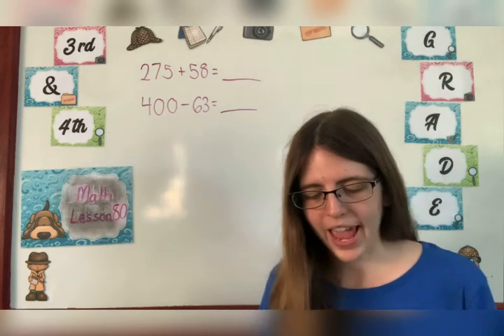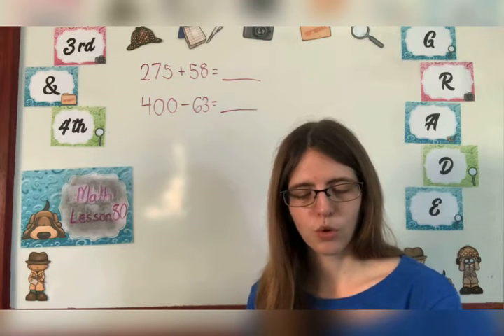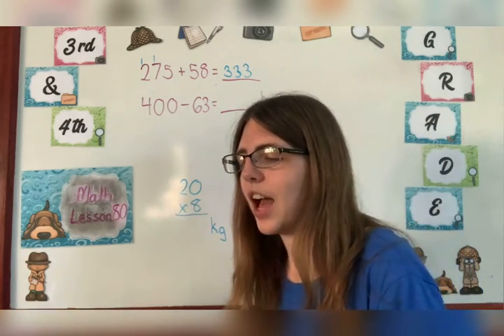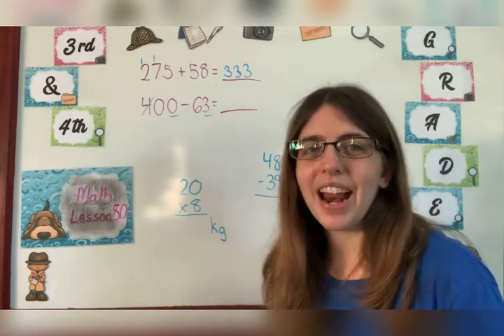Math Lesson 80